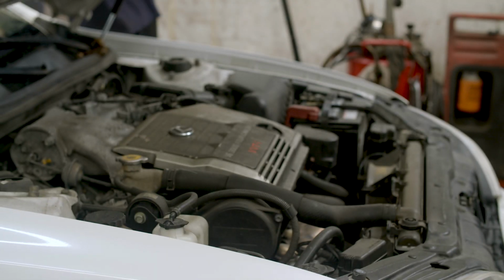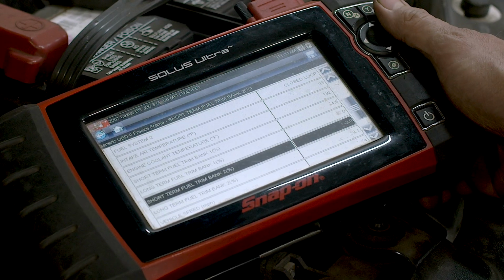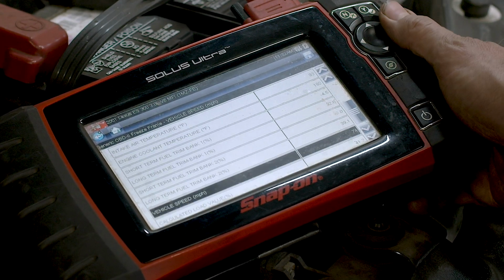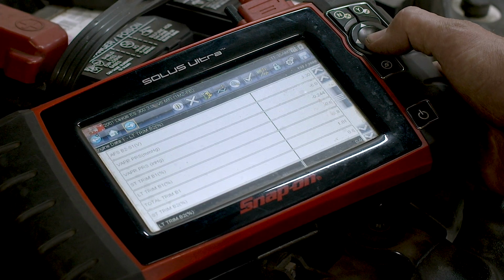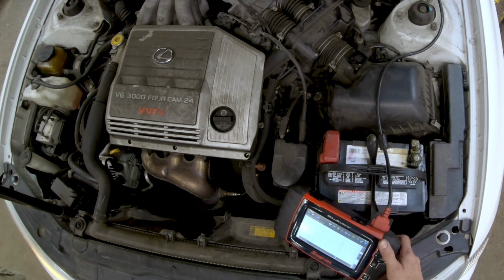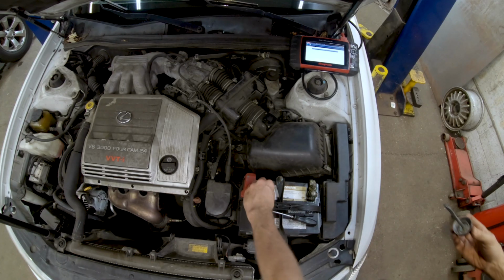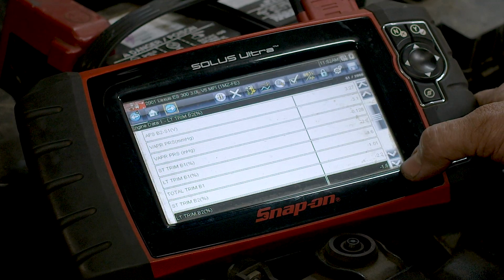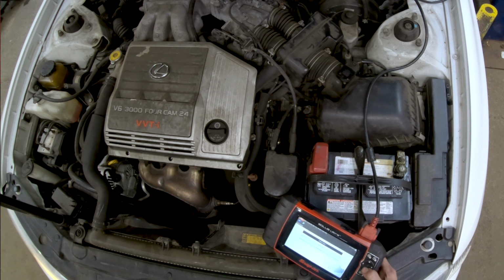P0171 and P0174 Codes Fixed On A Lexus ES300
P0171 and P0174 Error Code Fix On A Lexus ES300:  There are a few different things that can cause a P0171 or P0174 code.  But if there is no symptoms in the drive-ability of the car, it’s often just a dirty mass air flow sensor.  In this video, I demonstrate how to diagnose the problem with a scan tool and then I demonstrate how I carefully clean the wires inside the mass airflow sensor on a 2001 Lexus ES300 with a 3.0L engine.  This will also work on similar Lexus and Toyota years, models and engines with a similar MAF sensor.  The beauty of this repair is it required no parts.  Many dealerships and repair shops might simply put in a replacement mass airflow sensor, but I always give cleaning it a shot first.  And this works almost 100% of the time.  Yes, if you’re doing this car repair DIY, you might actually be able to do this fix for free.   Rather than replacing the mass air flow sensor, try cleaning it to save yourself some money.  Watch, learn and save!

This video was shot on a combination of the following cameras:
Blackmagic Pocket 4K
Sony ZV-1
GoPro Hero 8
GoPro Hero 6

We have lots of new things planned for the coming year.  We’re expanding our topics and experts to include videos about auto body work, car insurance, how to not get ripped off in car accident insurance claims, which cars are an investment and which are a liability, the future trends of the auto industry, life hacks for safer and easier work, health and fitness advice to protect your body while working and much, how to make more money in this rapidly changing industry and much more.

Mechanic Secrets and the Mechanic Secrets Logo are trademarks of Mechanic Secrets, PA.